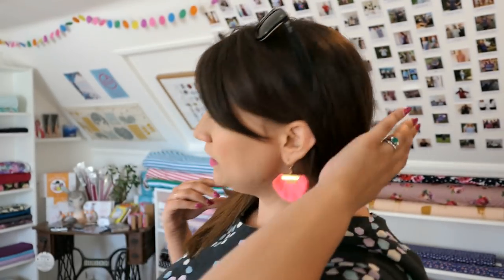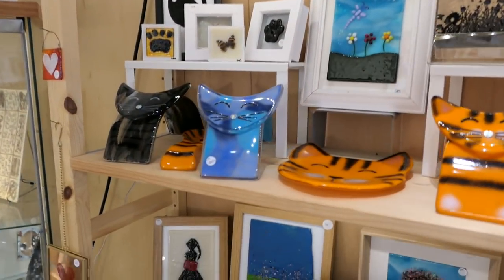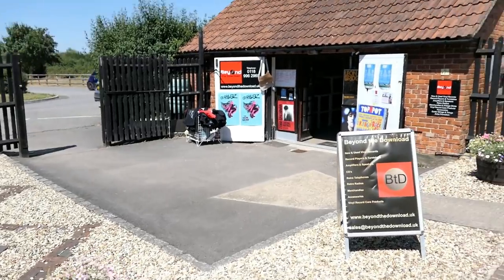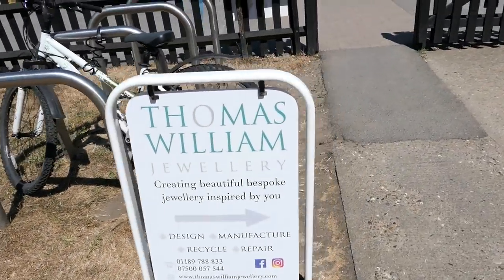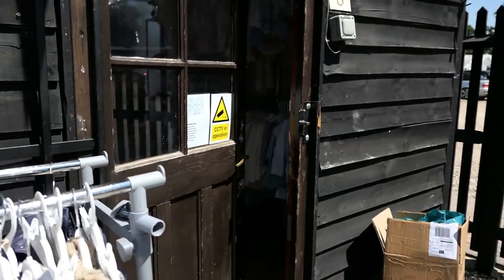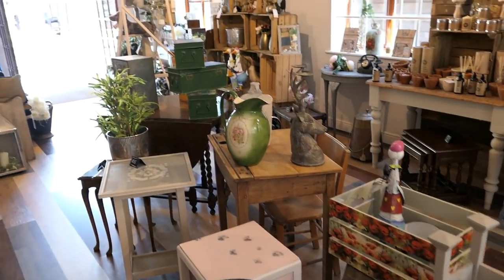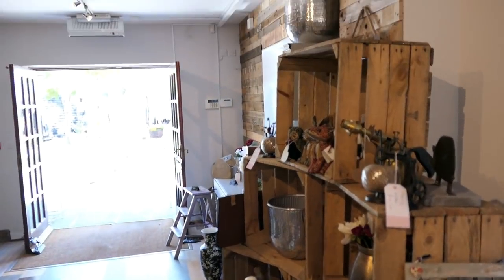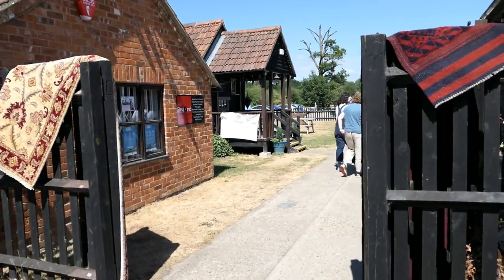Visit Holme Grange Craft Village! Come on a tour of the unique craft village where we're based!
Clearly this vlog was meant to be up before The Big Summer Stitch Up but I didn't get a chance to edit it - sorry! I wanted to show you the lovely little craft village where Sewisfaction is based and show you some of the other brilliant independent businesses that are based here. It's such a lovely place to be and we're so lucky to be here - I hope you like the tour!

You can find out about all the other businesses we share this space with by visiting We're in Wokingham, Berkshire, just off of the M4 and M3 and loads of 3 parking, and we're really close to Wokingham train station.

Happy Sewing!
Sheona